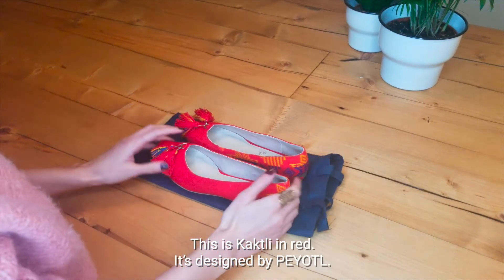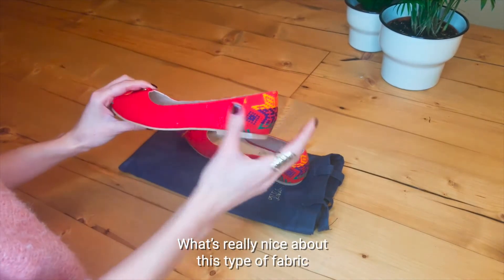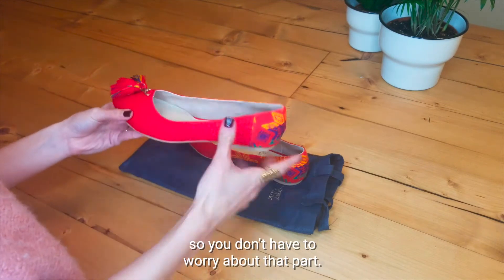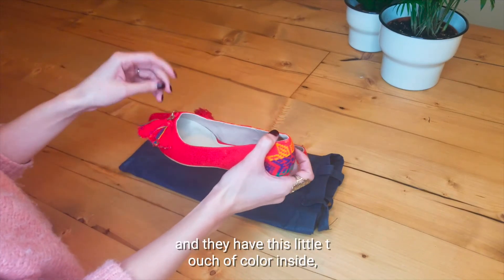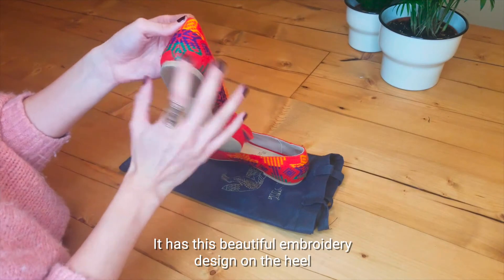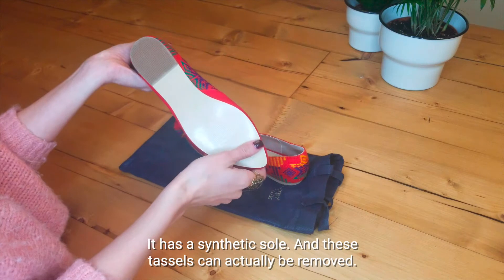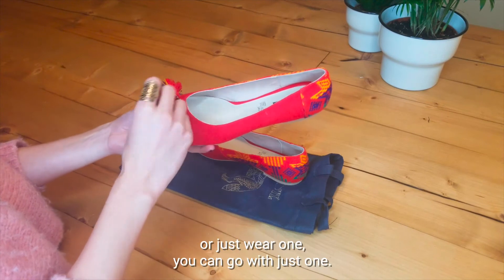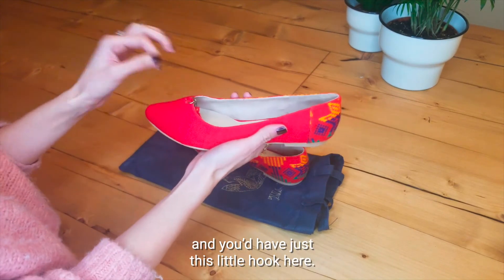Kaktli Red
The Kaktli flats have a finished heel with carefully selected embroidered fabrics that are handcrafted by artisan groups of Mexico. Made with 100% eco-friendly leather lining. The handmade tassels adorn the rounded toe of this playful design.

materials:

upper:    textile
lining:     leather
outsole: synthetic (recycled PVC)